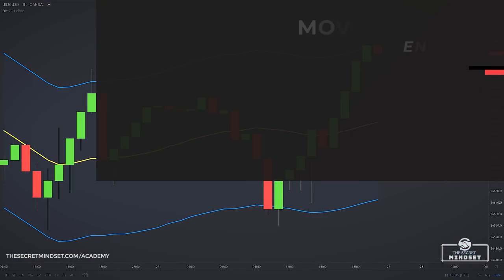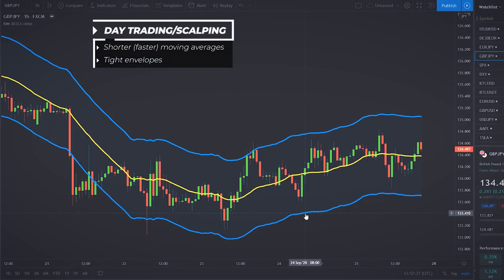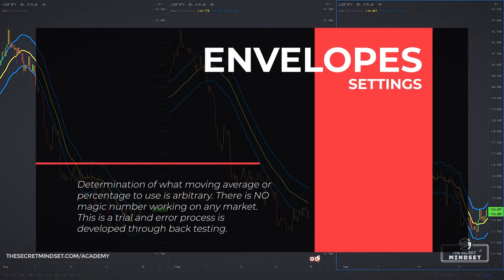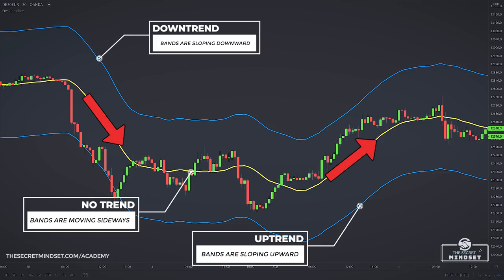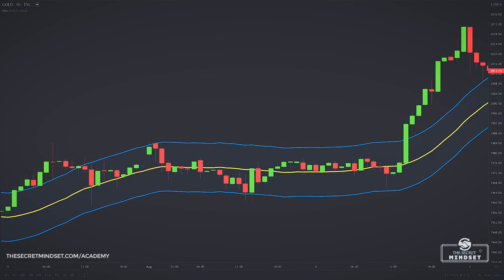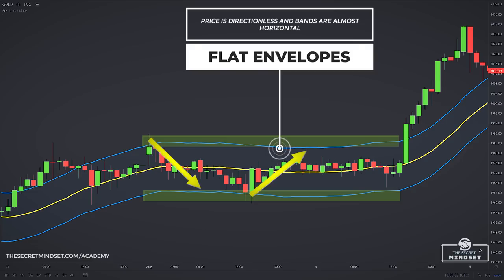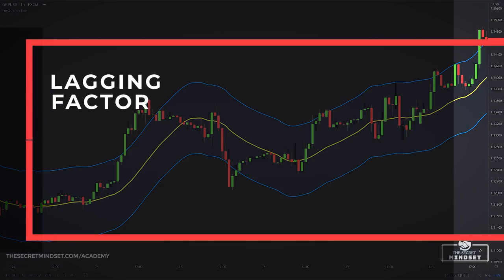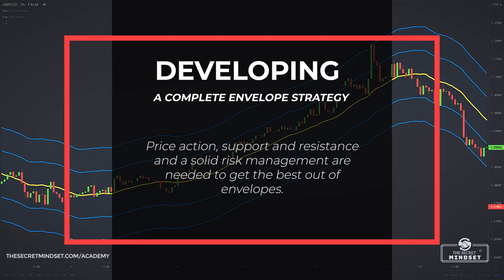EASY Moving Average ENVELOPES Strategies for Scalping & Day Trading (For Beginners)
Discover an effective day trading & scalping moving average envelopes strategy, to forecast trends on Forex & stock market.
In this video you’ll learn:
• How to make money trading stocks and Forex market using moving average envelopes
• How to choose the best envelopes settings for day trading, scalping and swing trading
• How to use and how to read moving average envelopes to find the best trading signals (how to buy and sell using moving average envelopes)
• How to read envelopes (moving average envelopes explained for beginners)
• How to correctly trade using envelopes (in a trading strategy)
• How to take signals using envelopes (4 different trading strategies)